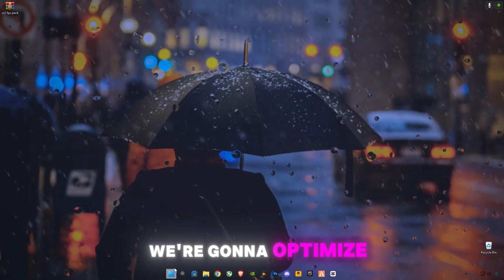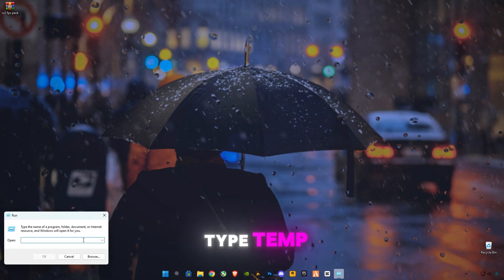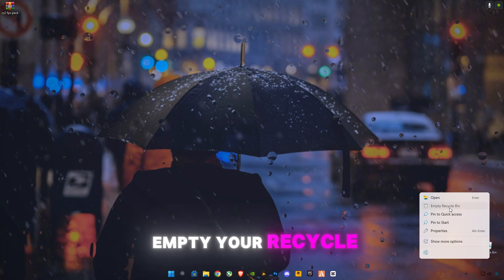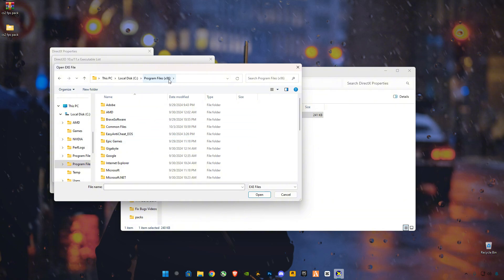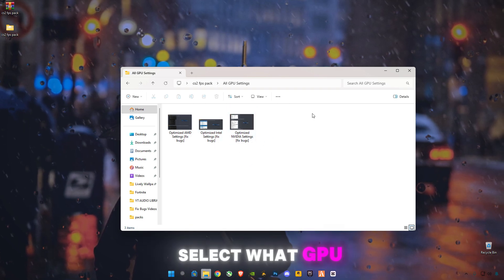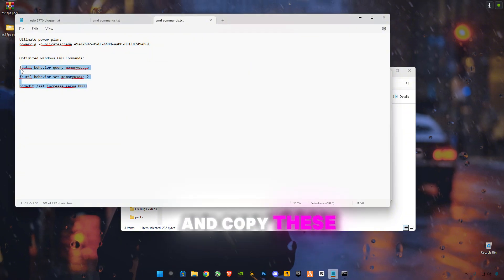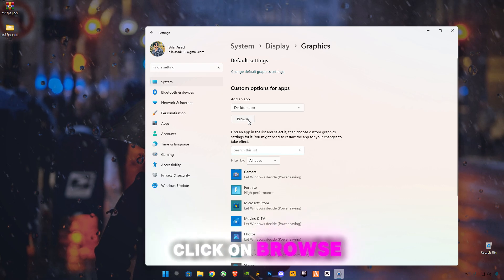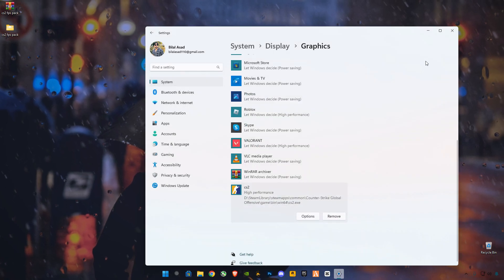CS 2 Boost FPS & Fix Lag on ANY PC ✅ Fix FPS Drops/Stuttering in Counter Strike 2 (0 Input Delay)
🔽GearUP Booster Setup Download For PC🔽
RAM:  32 GB ddr4 3200 MHz
GPU:   Zotac RTX 4060
Moniter: Reddragon 165 Hz
Power supply: 700 w
SSD: 256GB
HDD: 3TB
Casing: 1st Player D3A DK
Keyboard: Razer BlackWidow Ultimate Stealth
Mouse: HP Omen 600
Window 11